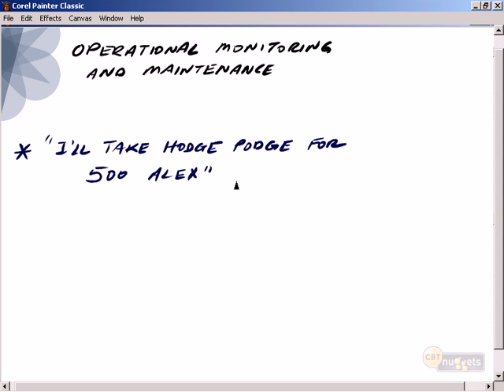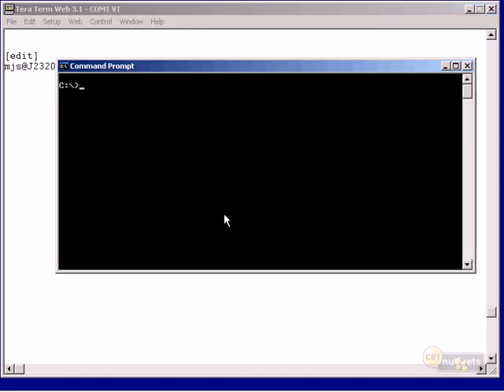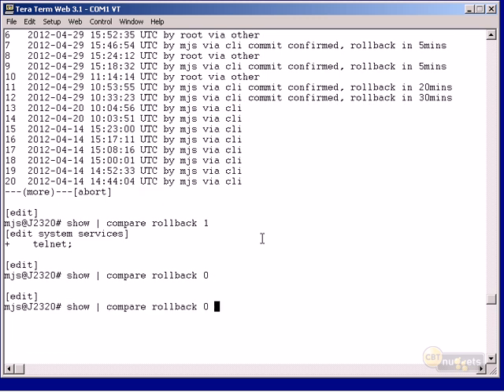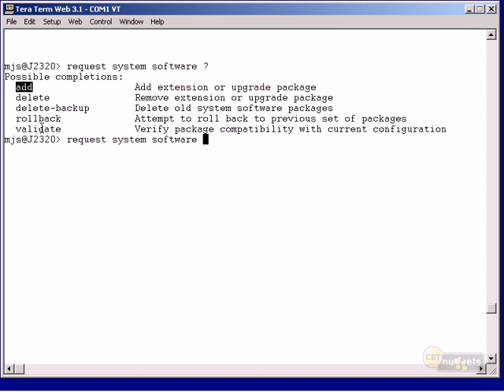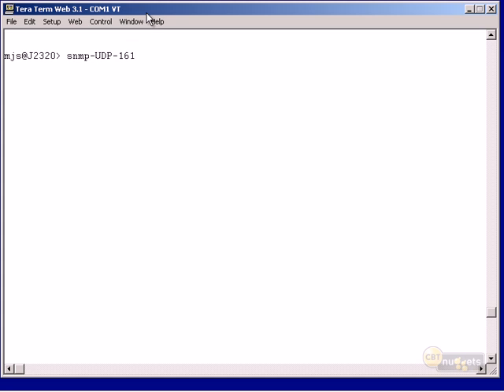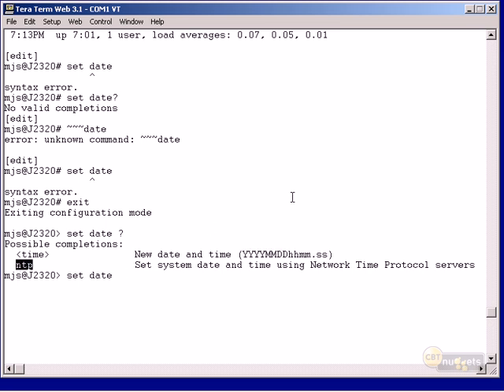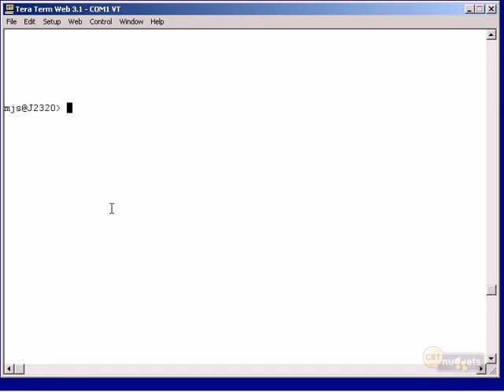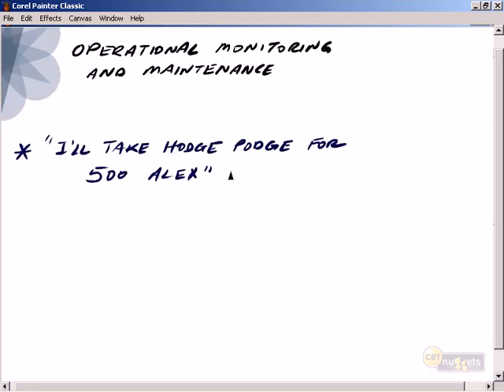17 Operational Monitoring and Maintenance